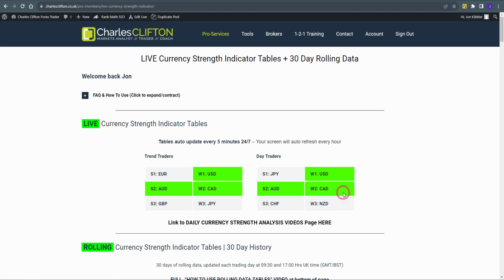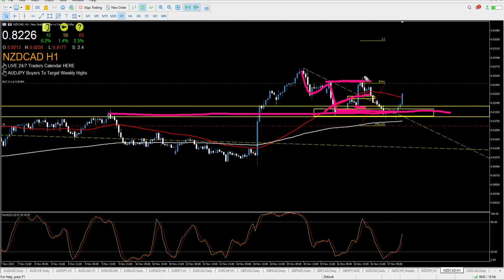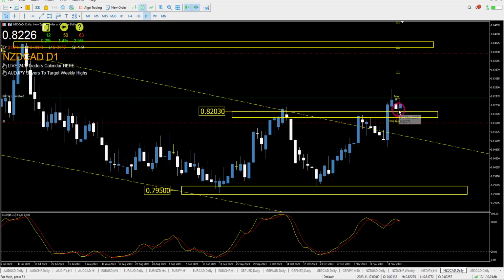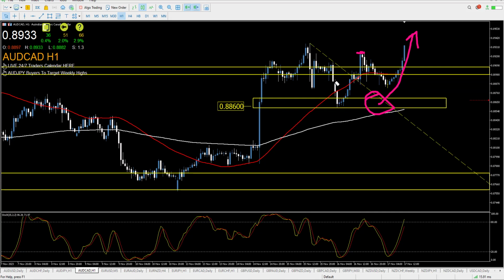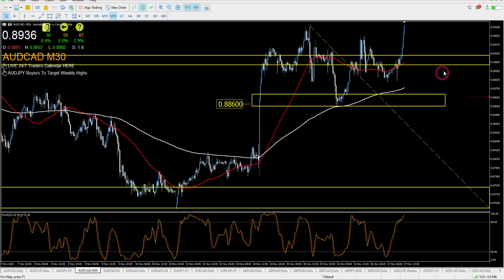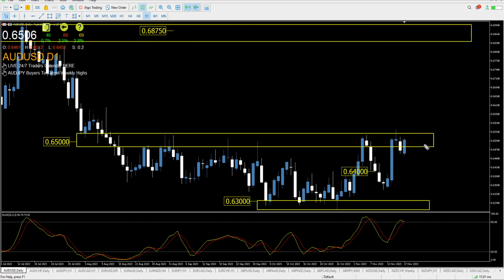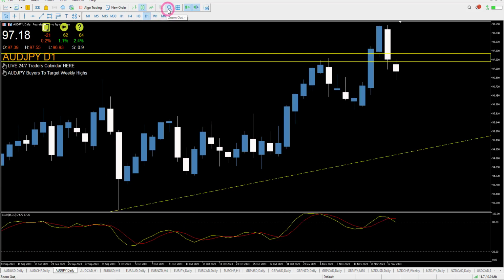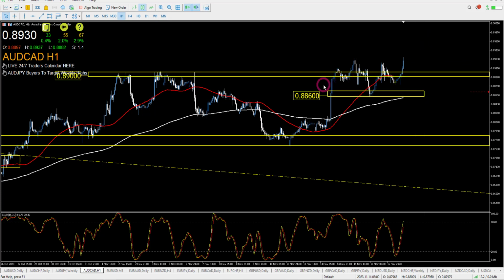AUDCAD Trades Through Key Resistance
Today's forex pairs of interest are